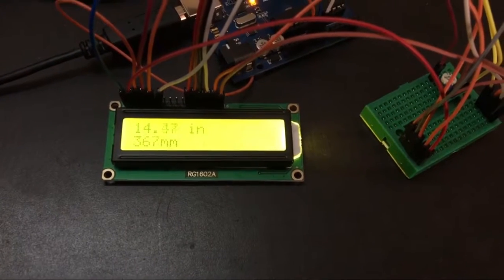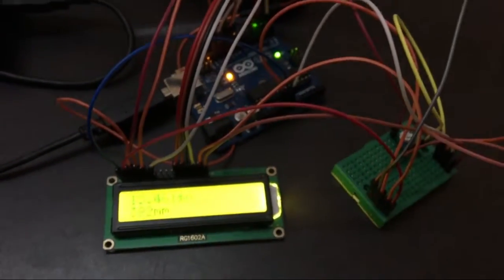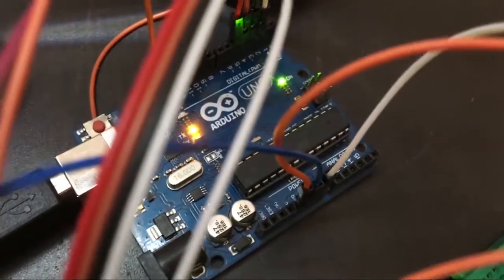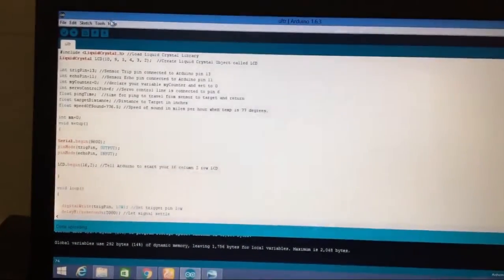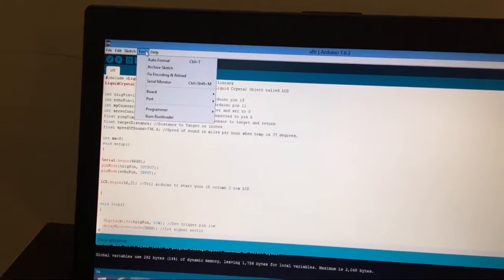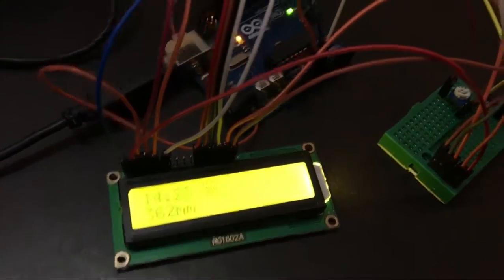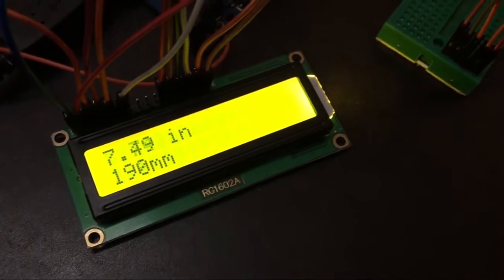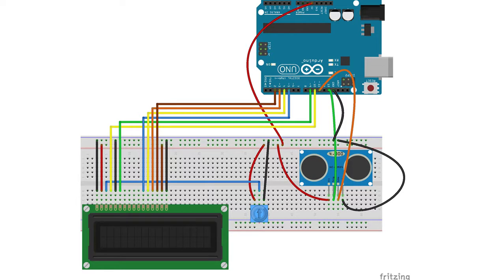Ultrasonic Range Detection Using Arduino Mega/Uno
Fun with Arduino.

This is the simplest way to interface an Ultrasonic Sensor with Arduino Mega/Uno.

To know about our product visit our